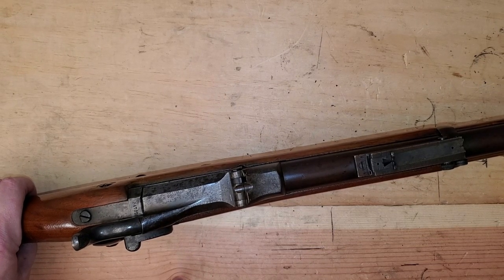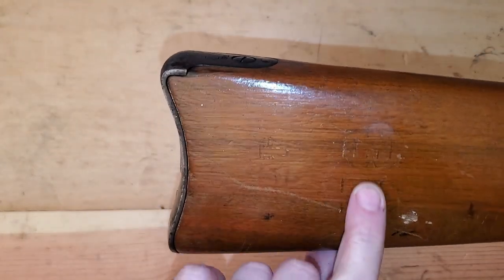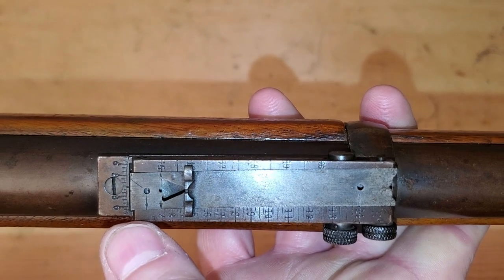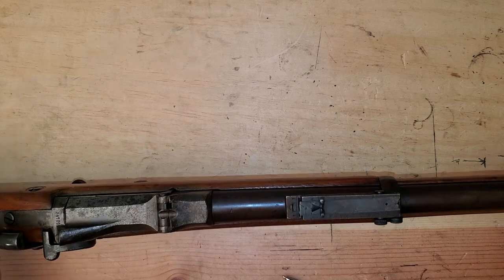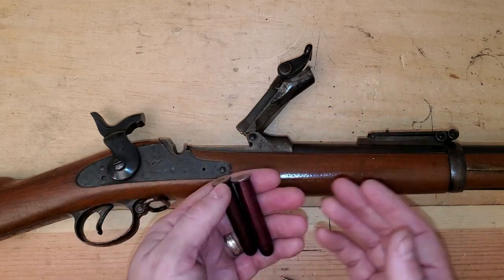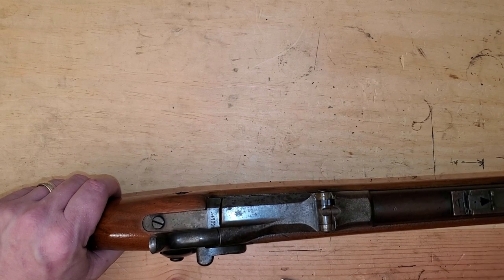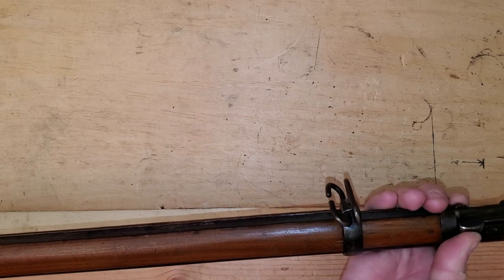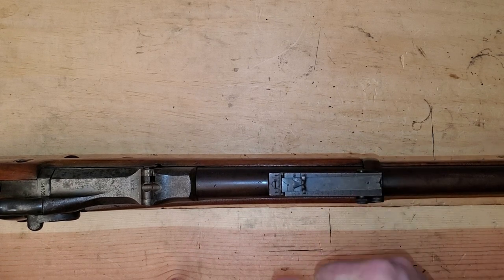Model 1884 trapdoor springfield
A look at the 1884 trapdoor that I recently acquired.  A really neat gun and we will have range footage coming soon.  Ask questions in the comments and enjoy.  A real piece of history.